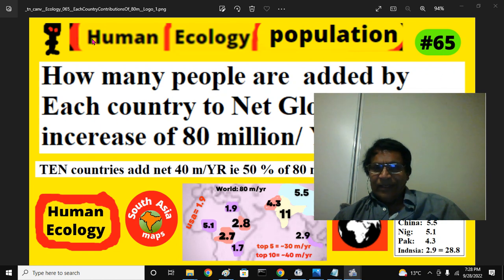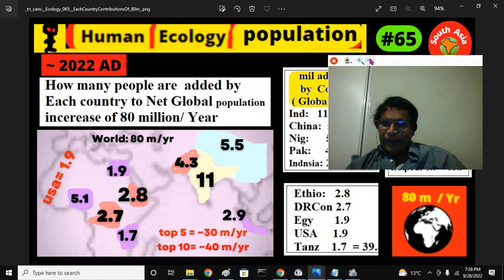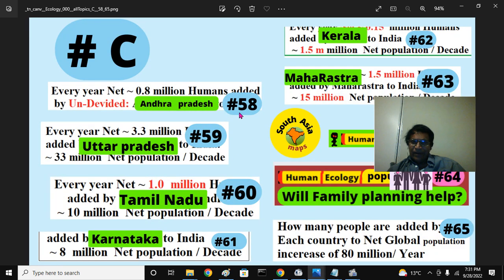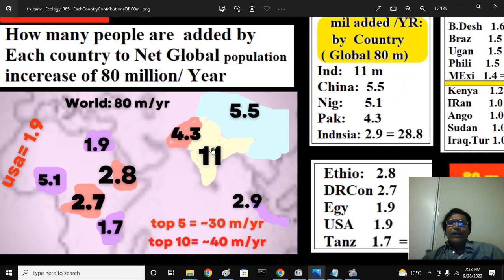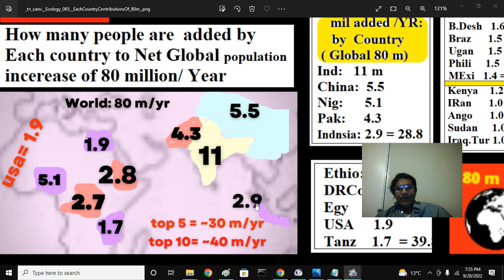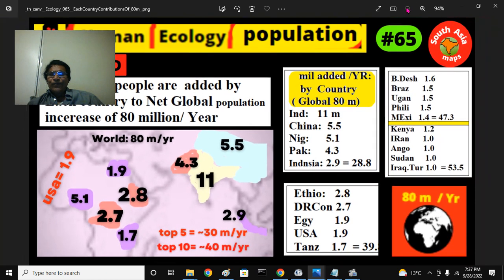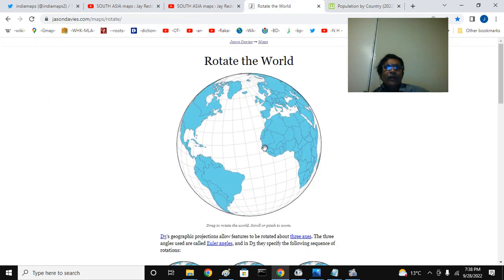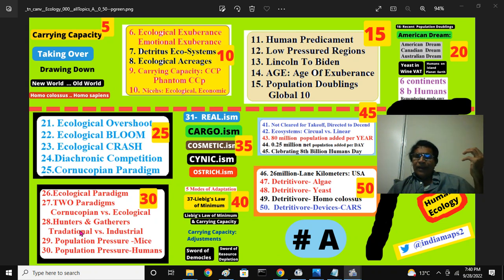Population Explosion: Country's contribution to Global polulation/YEAR (Human Ecology #65)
How many people Each Country pumps for, NET 80 million increase  per YEAR
World Demography, World population
00:00 - Introduction & Welcome to South Asia Maps | Dr. Jay Reddy
00:18 - Channel Scope: Maps, Indology, Geography & Human Ecology
00:33 - Human Ecology & Predicament Series (#065) Overview
00:46 - The Core Question: Net Annual Global Additions by Country
01:02 - Net Growth Arithmetic: Annual Births Minus Deaths
01:40 - Catalog Overview: 280+ Curated Presentations Across 13 Months
01:57 - Academic Utility: Deep Insights for Public Service Commission Exams
02:38 - Navigating 30+ Curated Playlists on South Asia Maps
03:00 - Channel Diversity: From Regional Dynasties to Demographics
03:28 - Retrospective on Series #52–57: Country Additions (India, China, Nigeria)
03:56 - Retrospective on Series #58: State Contributions of Bharat (UP, TN, AP)
04:14 - The Demographic Dilemma & Modern Family Planning Challenges
04:33 - Global Baseline: 8 Billion People (8,000 Million / 800 Crores)
05:06 - The Planetary Metric: 80 Million Net Humans Added Every Year
05:28 - Geographic Breakdown: Major Contributor Nations Across the Globe
05:42 - #1 Contributor: India (Adding ~11 Million People Annually)
06:08 - #2 Contributor: China (~5.5 Million Added Annually)
06:22 - #3 Contributor: Nigeria (~5.1 Million Added Annually)
06:29 - #4 Contributor: Pakistan (~4.5 Million Added Annually)
07:07 - Horn of Africa & Central Africa: Ethiopia (2.8M) & DR Congo (2.7M)
07:34 - Southeast Asia: Indonesia Adding ~2.8 Million Annually
07:51 - Cumulative Load: Top 5 Nations Adding ~30 Million of the 80 Million
08:20 - Next Tier Nations: Egypt, USA (~2M), Tanzania (1.7M) & Bangladesh (1.6M)
08:36 - Top 10 Nations Cumulative Impact: ~40 Million (Half of Global Growth)
08:50 - Expanding to Top 15: Brazil, Uganda, Philippines & Mexico (~48 Million Total)
09:14 - The 20+ Nation Club Contributing Over 1 Million Net Humans Annually
09:41 - Data Verification & Sources: Worldometer Annual Country Net Changes
10:38 - Summarizing the Influx: 80M Annual Additions on a Finite Earth
11:38 - Theoretical Foundations: William R. Catton Jr.’s Overshoot & Bottleneck
12:26 - Ecological Overhead: Stealing from Future Generations & Phantom Capacity
13:34 - Concluding Thoughts & Channel Subscription | Dr. Jay Reddy